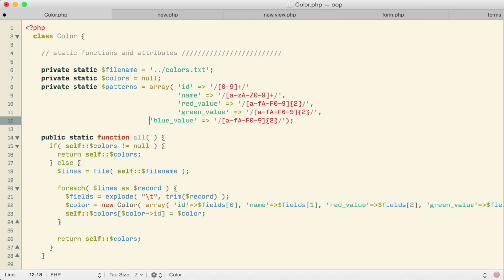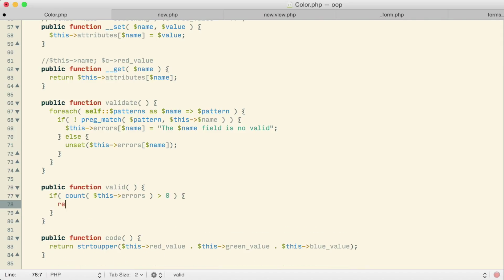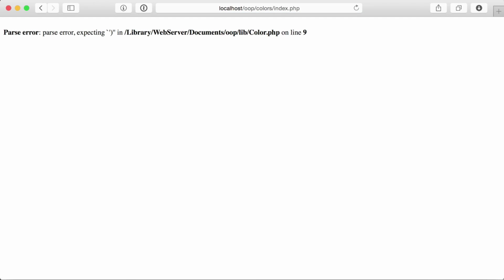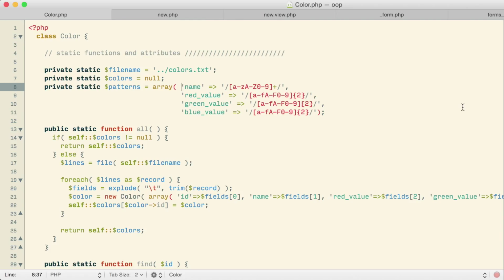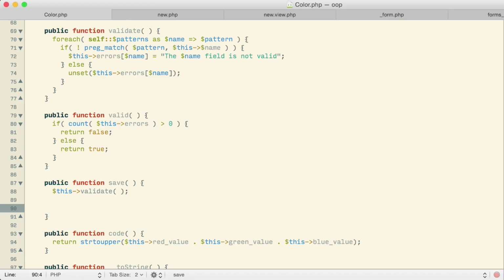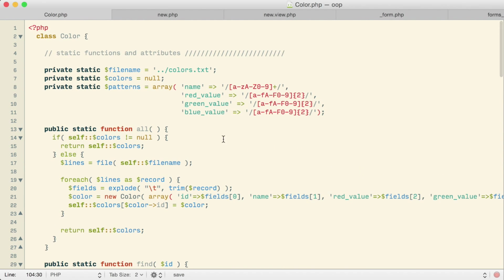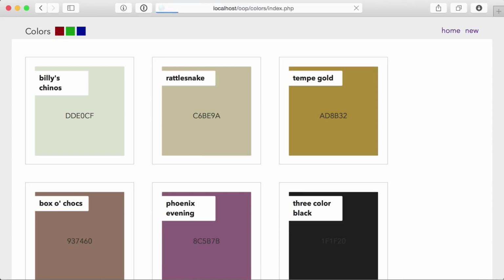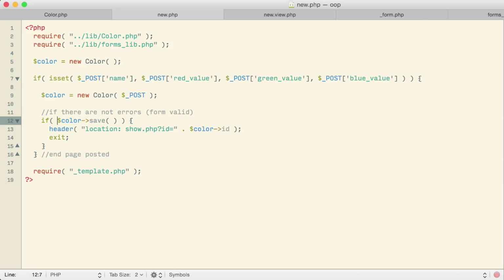PHP30.4 Example: OOP CRUD New for Colors Part 2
The New Page Stikes Back - In this video I finish the work on the Color CRUD system's new page, moving validation and saving into the Color class.